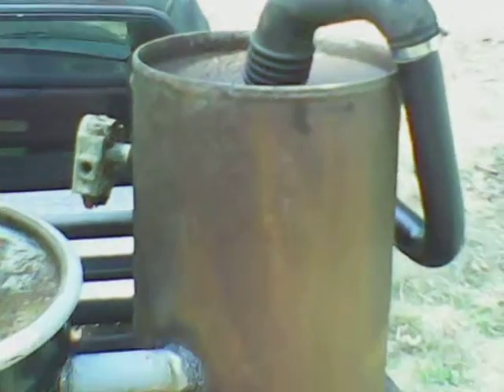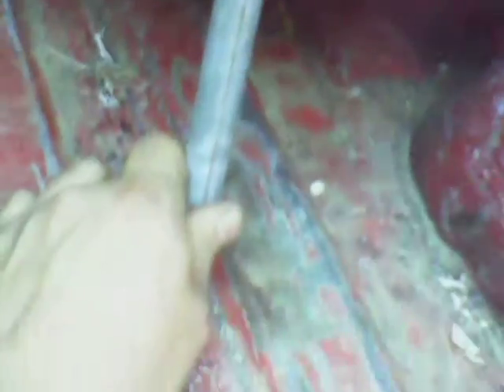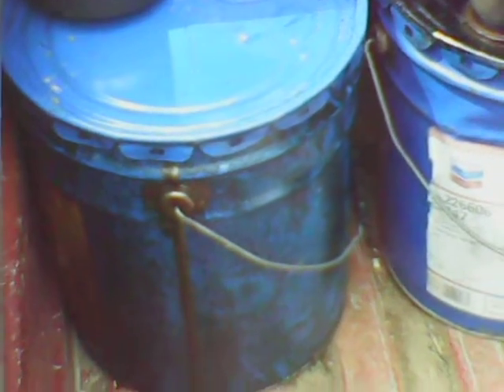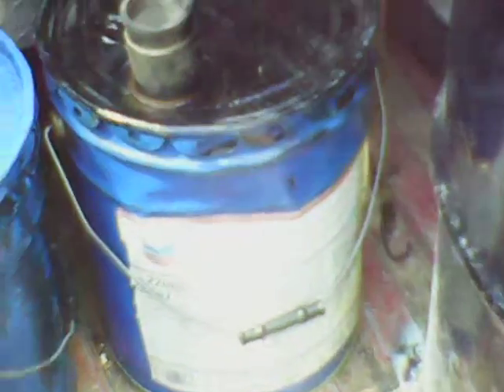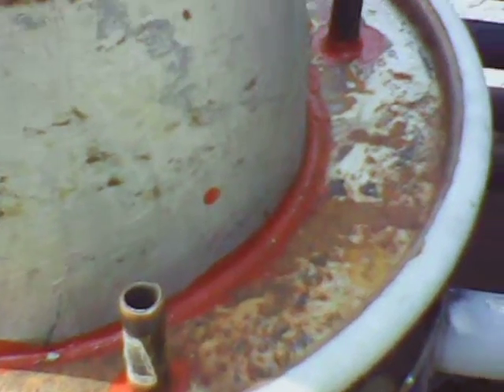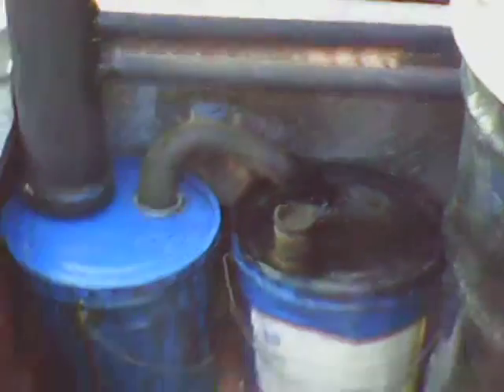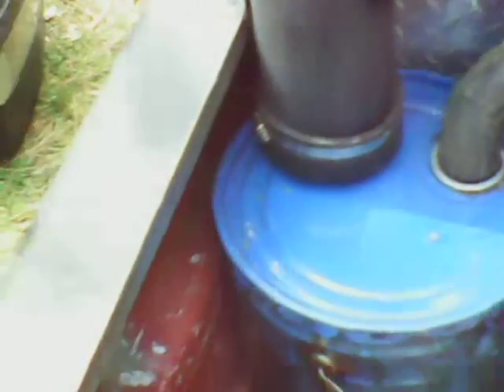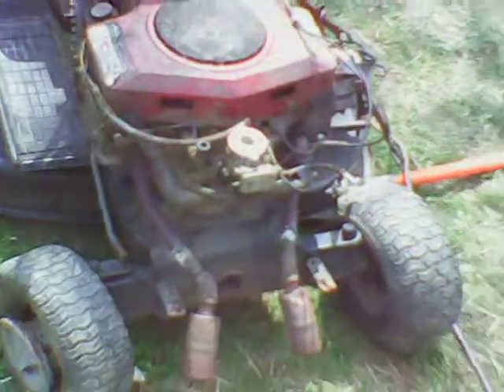gasifier project 3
I had to change a few things because of some leaks when I did my smoke test.  Hopefully I'll be running my truck on wood gas soon. Just have to run it up to the throttle body and figure out my mixture valves.